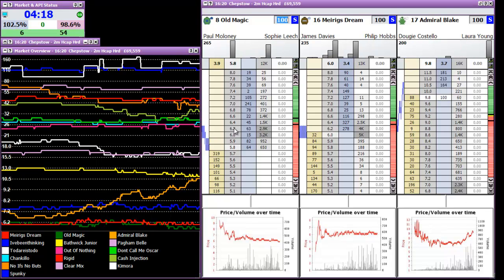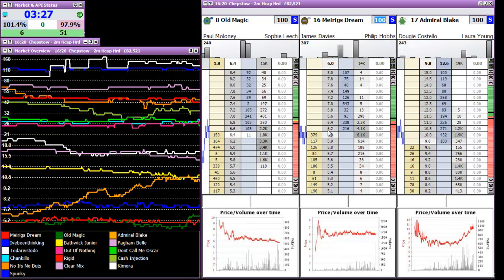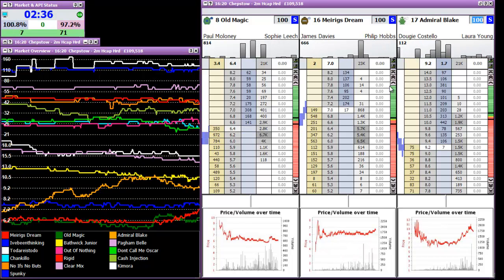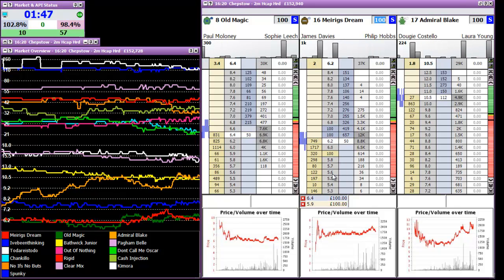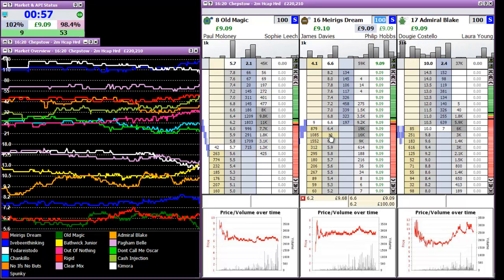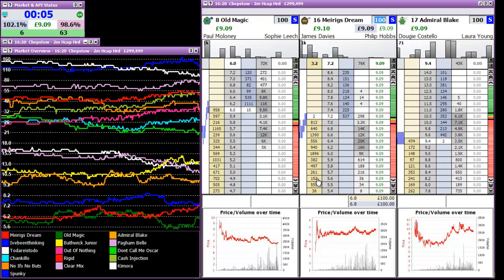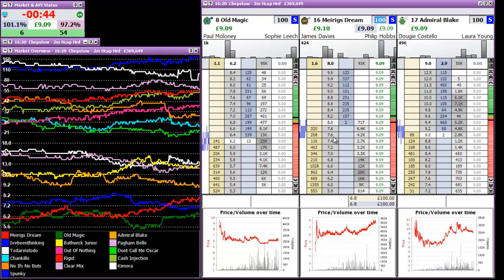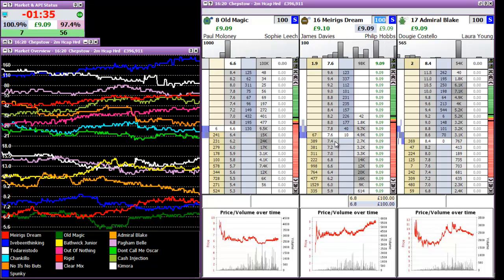Placing Your First Trade: Geeks Toy on Betfair Trading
- Learn how to place a first trade with A Geeks Toy Pro by Pro Betfair Trader Caan Berry. A Geeks Toy often confuses users at first, but once you've worked out the interface its far easier than using Betfairs website. For more information on how trading works